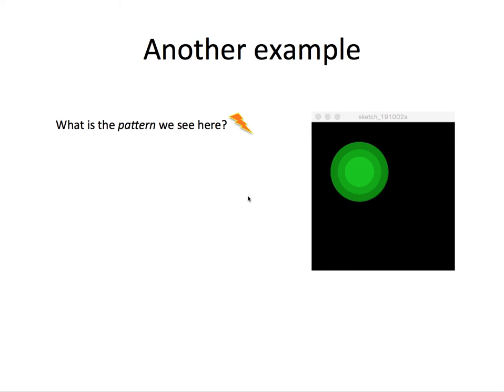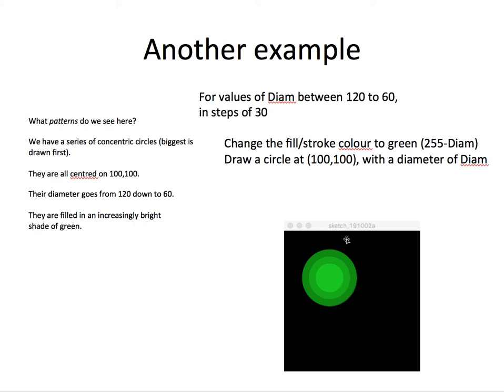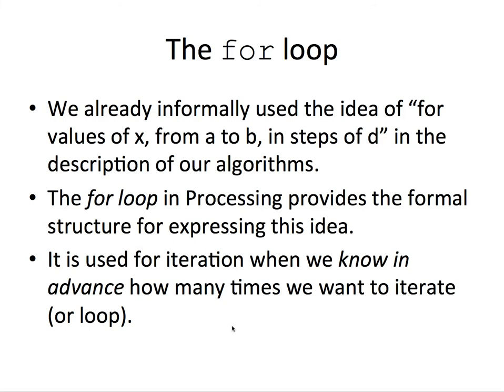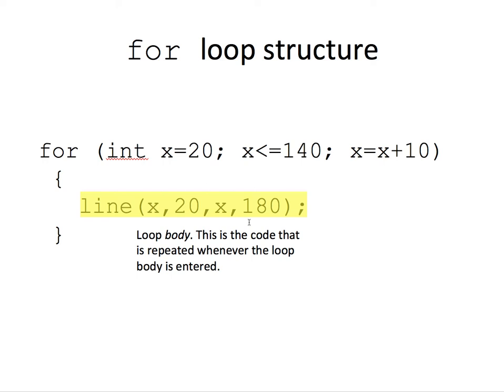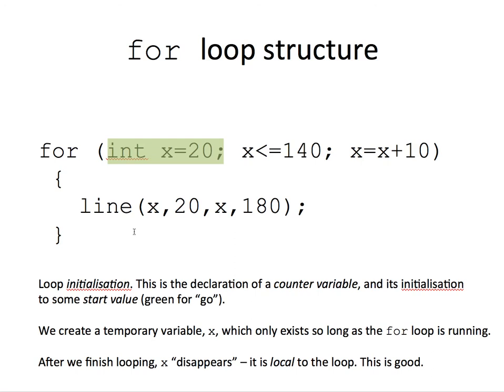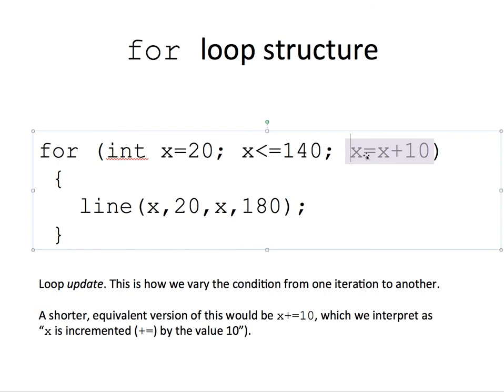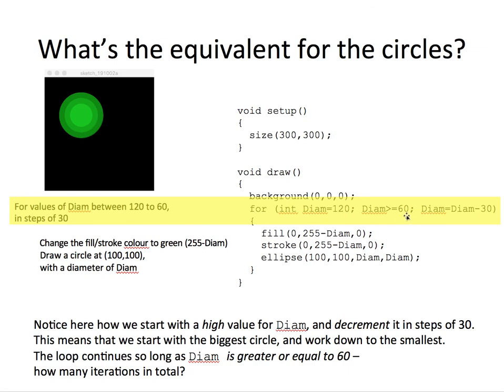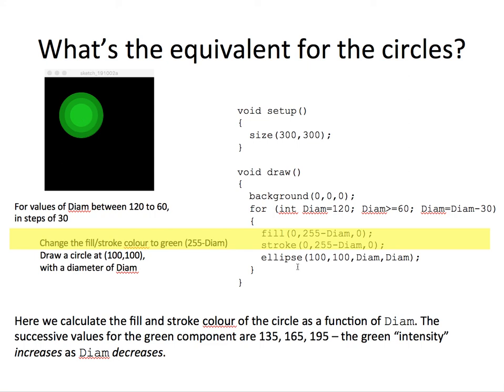KV4000 5.2 Circles and for loops